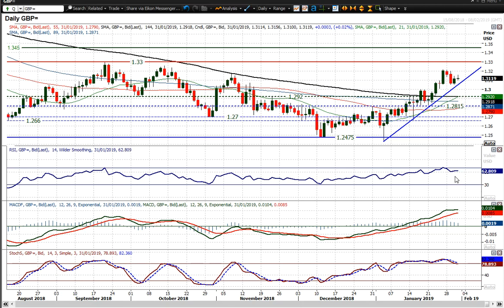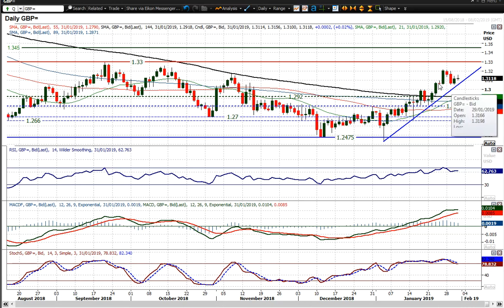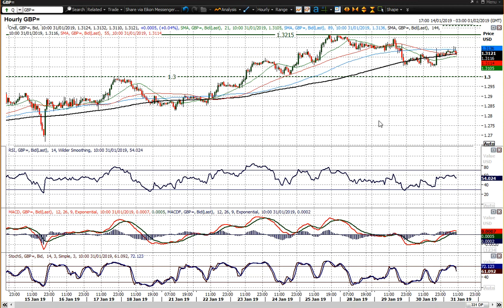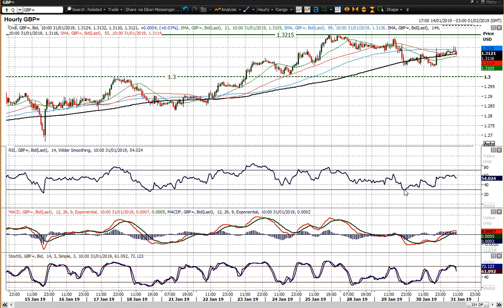GBP/USD Technical Analysis - Hantec Markets 31/01/2019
Is sterling going to remain supported?